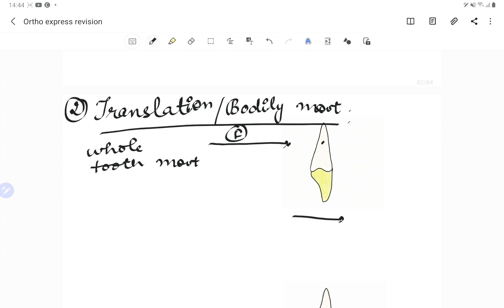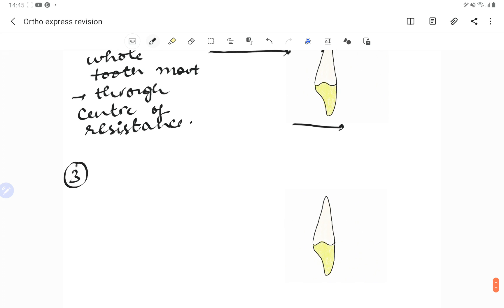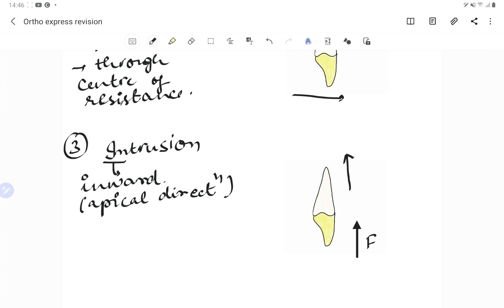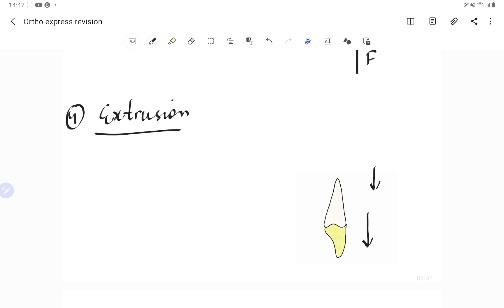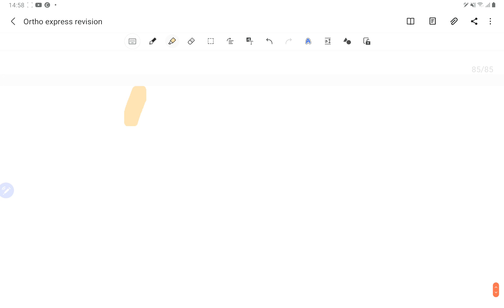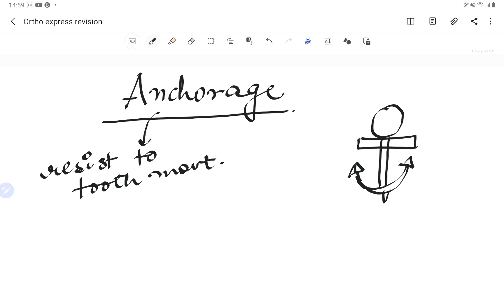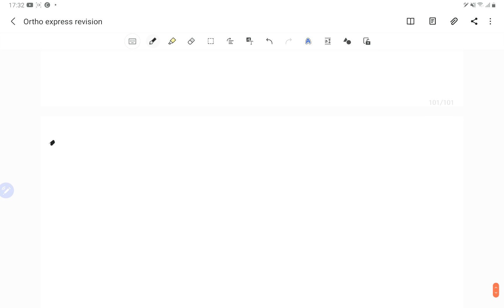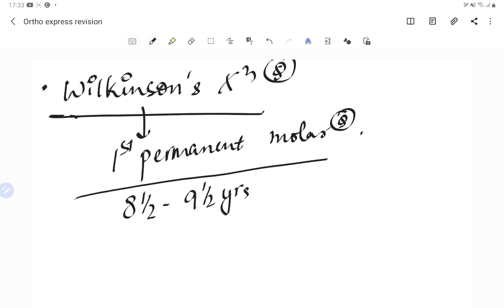express revision - orthodontics (part 6)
understand tooth movement in orthodontics in simple words and diagrams..
express revision course with high yielding points for orthodontics neet mds, jcat mds,moh exam for dentist, dha exam for dentist...
no need to make orthodontics lecture notes with neet mds preparation tips for orthodontics lecture, haad exam preparation
orthodontics neet mds lectures with revision course for your competitive exam and do neet mds preparation in 3 months

watch the orthodontics lecture to understand the tooth movement in orthodontics with dr. sangeeta poriya  @Dental pathshala   for neet pg mds preparation